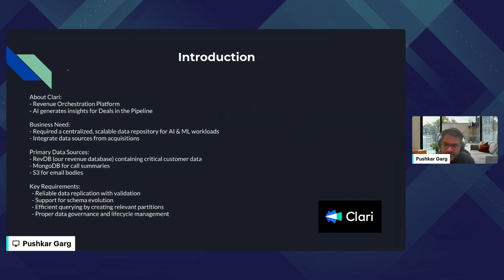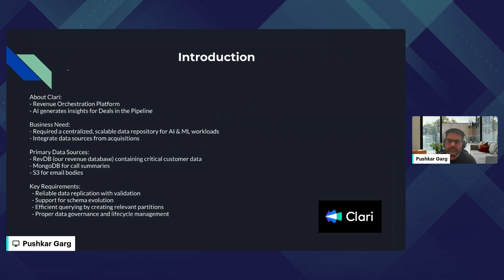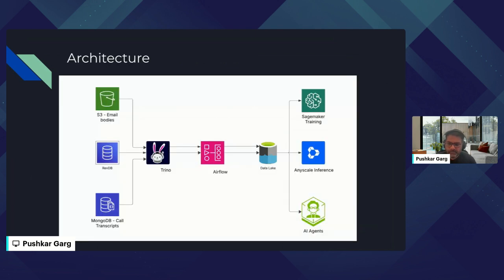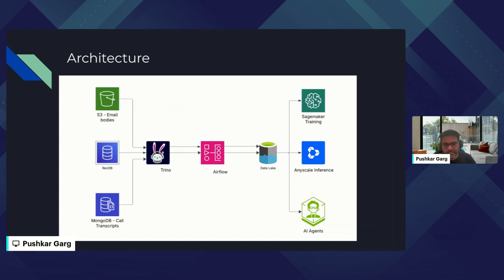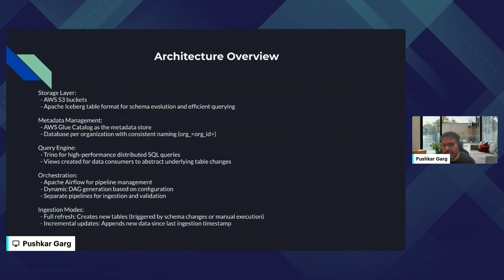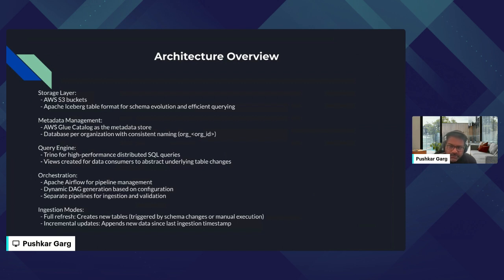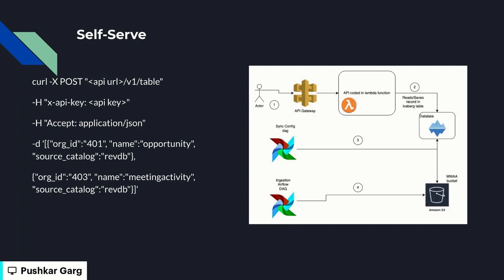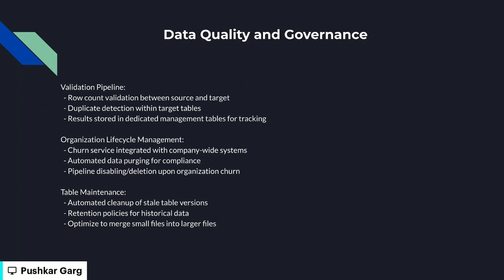OpenXData - Building a Data Lake for the Enterprise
Pushkar Garg covers some of the implementation details of how Clari built a Data Lake by using a federated query engine built on Trino & Airflow while using Iceberg as the data storage format.

Clari is an Enterprise Revenue Orchestration Platform helping customers run their revenue cadences and helping sales teams close deals more efficiently. Being an enterprise company, we have strict legal requirements of following data governance policies.

Pushkar covers how to design a scalable architecture for building data ingestion pipelines for bringing together data from various sources for the purposes of AI and ML.

He also covers some of the use cases that have been unlocked in the company with respect to building Agentic Frameworks with the development of this data lake.